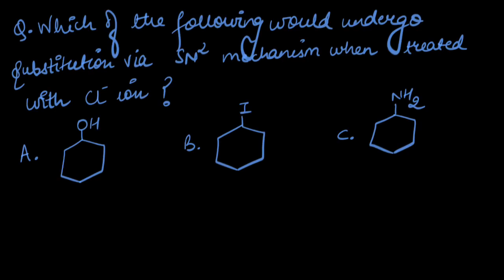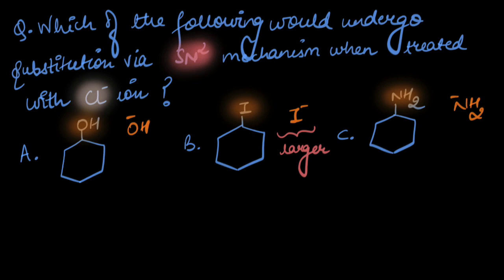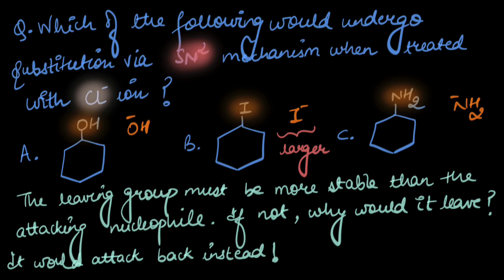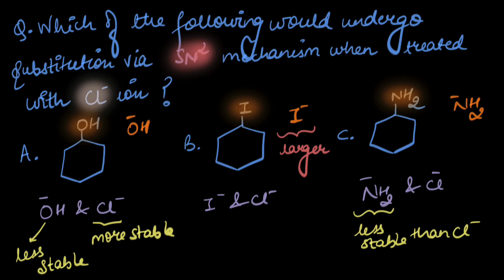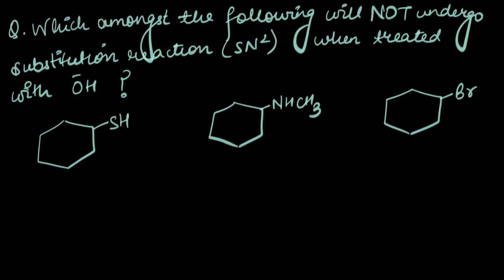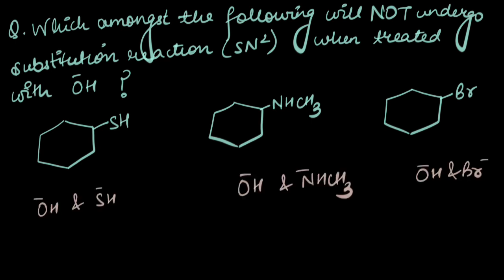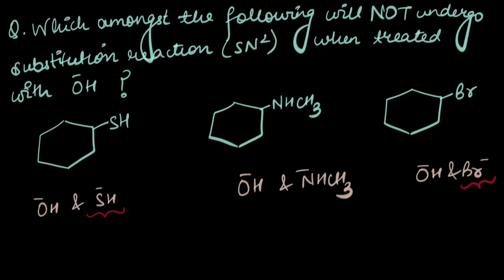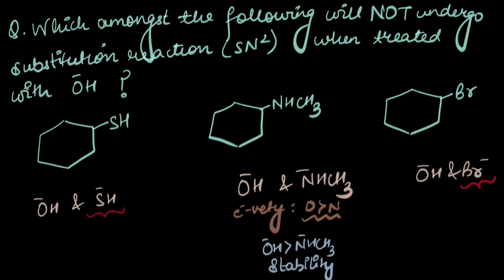Factors affecting SN2 reactions: Leaving group- Part 3 | Chemistry | Khan Academy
This video gets a little more interesting than the other two parts as it talks about whether or not the attacking nucleophile will be able to replace the leaving group.

Master the concept of “sn2/sn1/E1/E2” through practice exercises and videos - Link to topic

Created by
Aanchal Arora